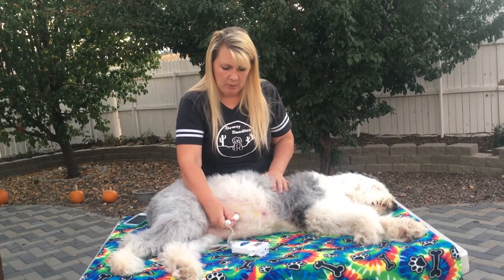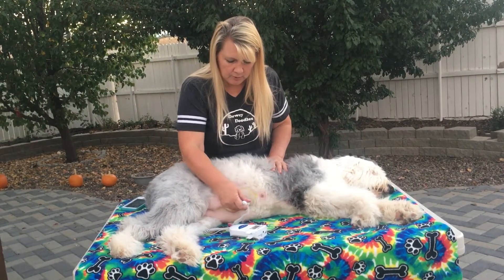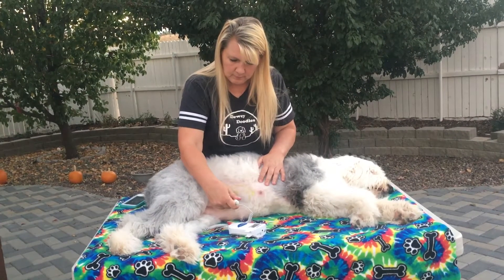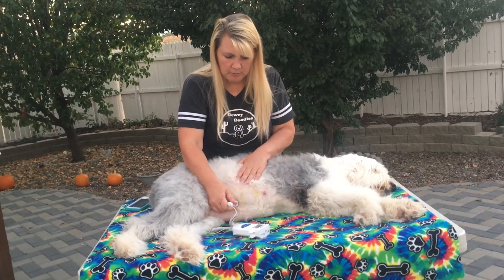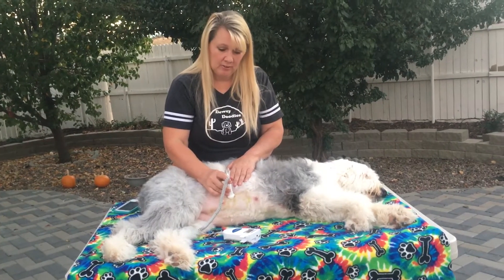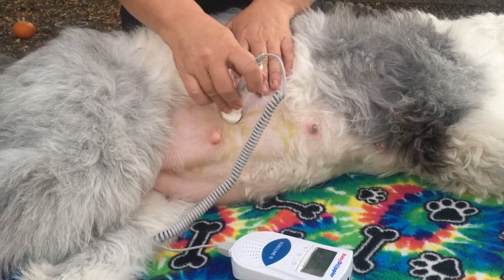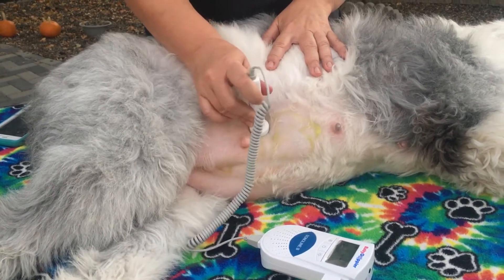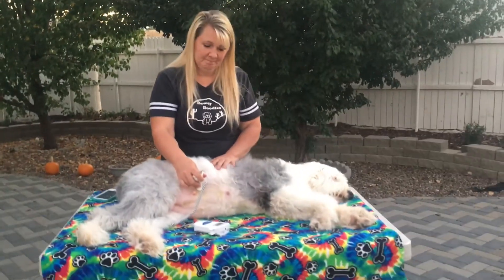How to use a fetal Doppler on a dog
How to use a Doppler to confirm pregnancy in dogs